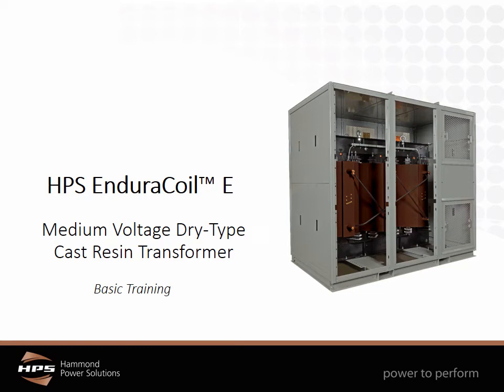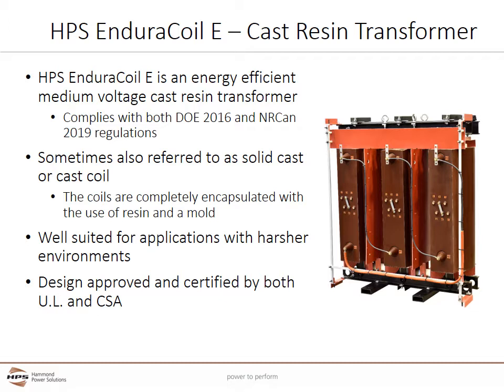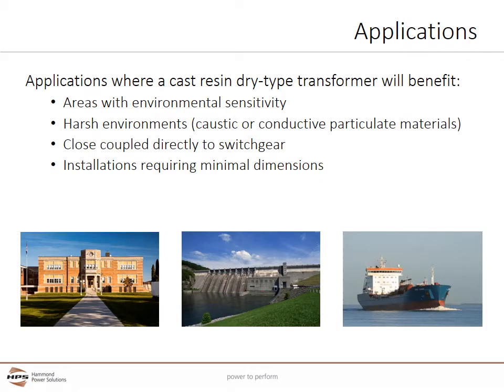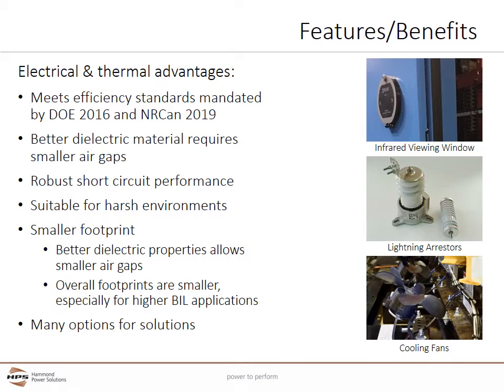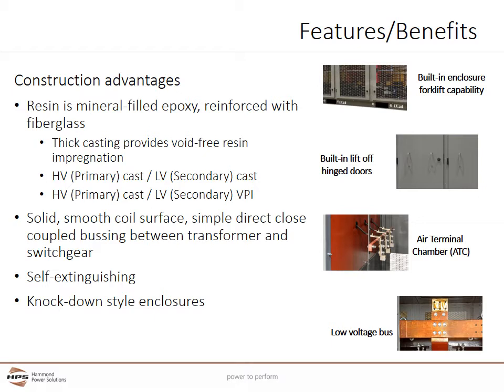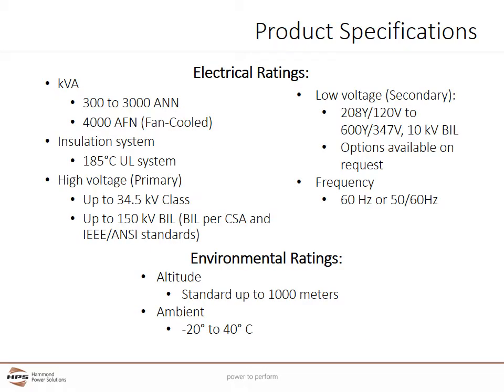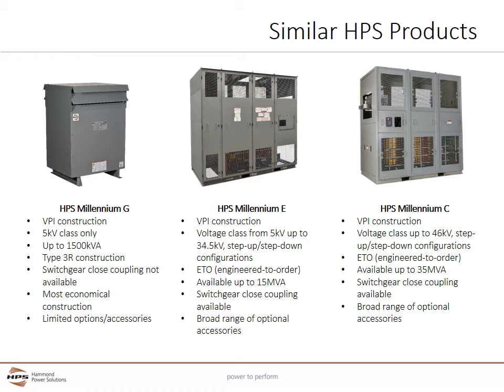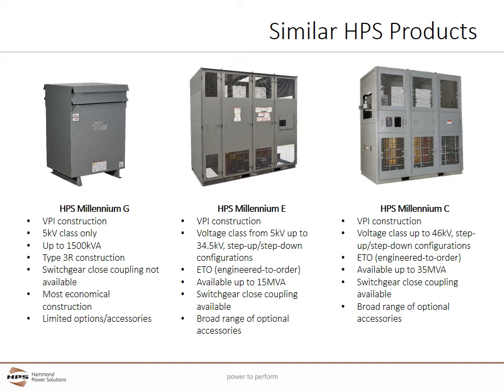HPS EnduraCoil Cast Resin Transformers Training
This video will cover basic HPS EnduraCoil™ E information such as: product applications, industries, features and benefits, specifications and similar HPS products.

HPS EnduraCoil™ is a medium voltage high-performance cast resin transformer designed for many demanding and diverse applications. The Coils are precision wound with copper or aluminum conductors that are electrically balanced to minimize axial forces during short-circuit conditions. The coils are encapsulated with mineral-filled epoxy, reinforced with fiberglass and cast in molds to provide a thick void-free resin impregnation throughout the entire insulation system.